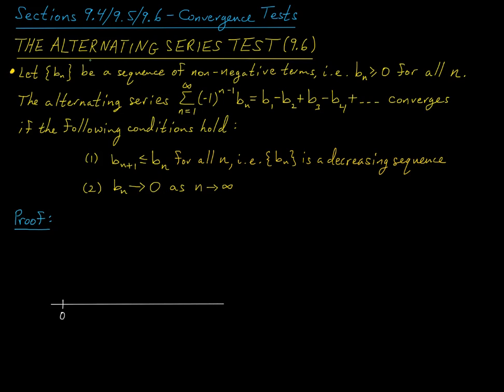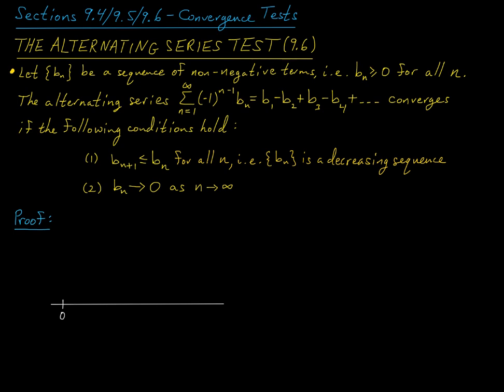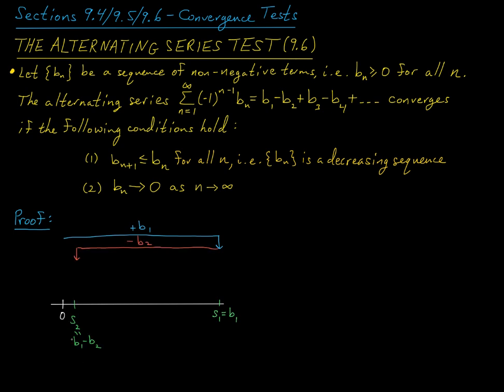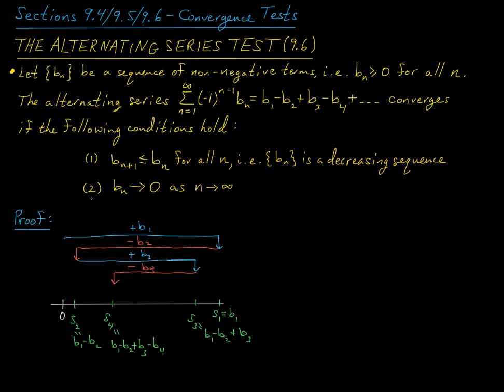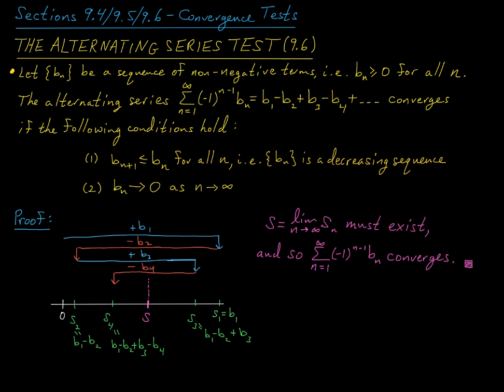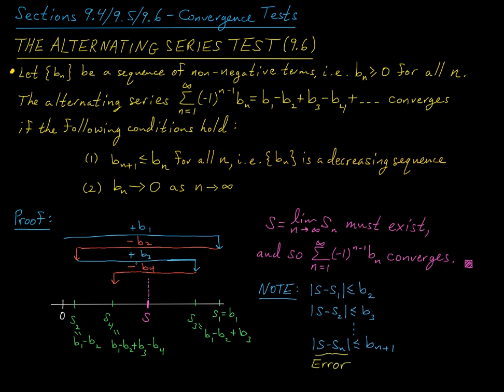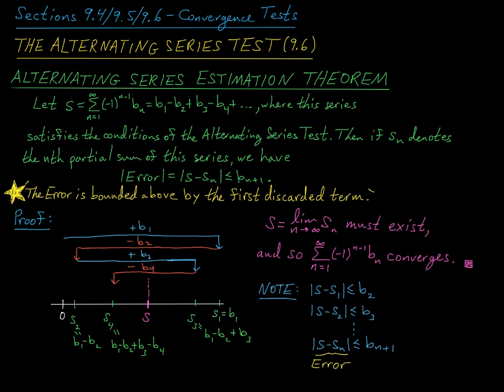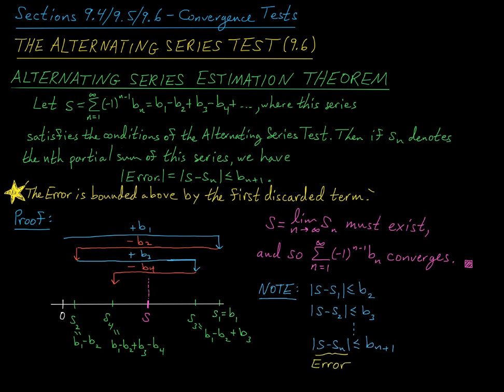Convergence Tests Alternating Series Estimation Theorem